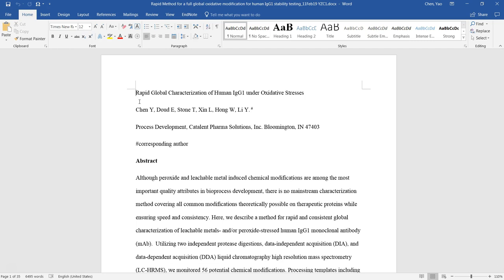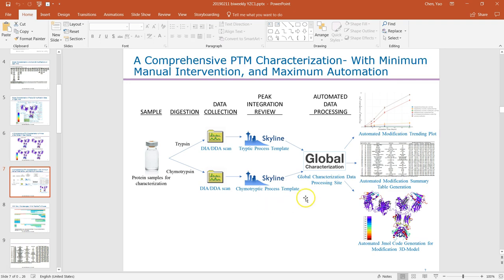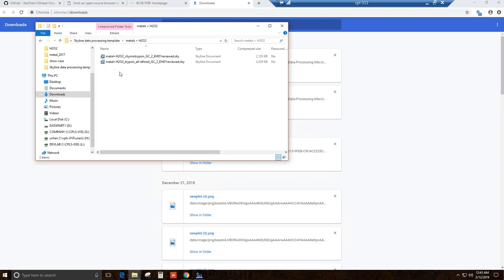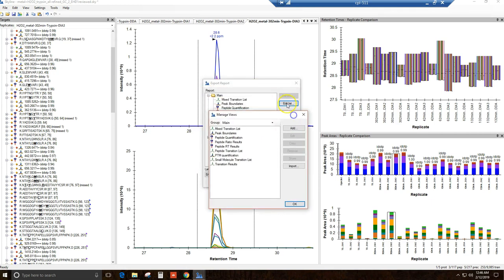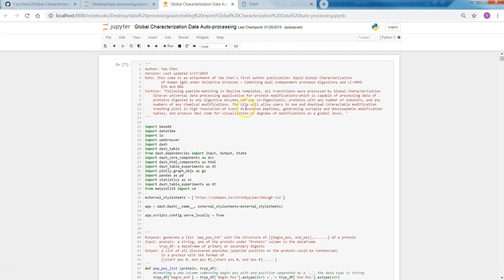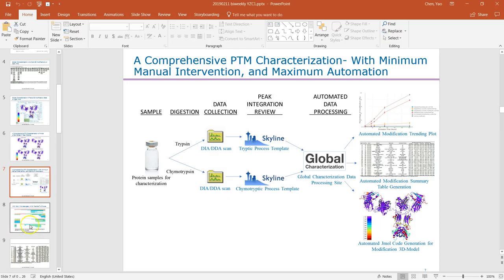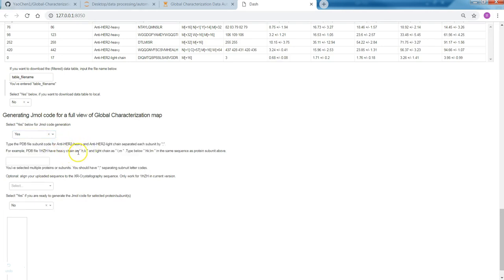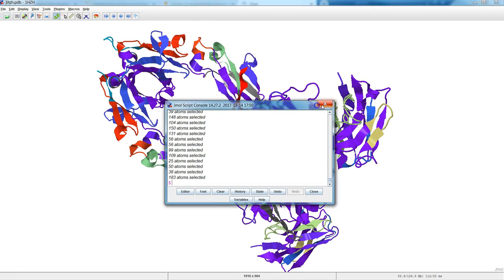Tutorial: How to use Global Characterization Data Processing Site for rapid modification analysis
This video is a supplemental material for our manuscript Rapid Global Characterization of Human IgG1 under Oxidative Stresses.

Manuscript abstract:Although peroxide and leachable metal induced chemical modifications are among the most important quality attributes in bioprocess development, there is no mainstream characterization method covering all common modifications theoretically possible on therapeutic proteins while ensuring speed and consistency. Here, we describe a method for rapid and consistent global characterization of leachable metals- and/or peroxide-stressed human IgG1 monoclonal antibody (mAb).  Utilizing two independent protease digestions, data-independent acquisition (DIA), and data-dependent acquisition (DDA) liquid chromatography high resolution mass spectrometry (LC-HRMS), we monitored 56 potential chemical modifications. Processing templates including all observed peptides were developed on Skyline to consistently monitor all modifications throughout the stress conditions for both enzymatic digestions. The Global Characterization Data Processing Site, a universal automated data processing application, was created to batch process data, plot modification trends for peptides, generate sortable and downloadable modification tables, and produce Jmol code for 3-dimensional structural models of the analyzed protein. Fifty-three sites on the mAb were found to be modified. Oxidation rates generally increased with the peroxide concentration while leachable metals alone resulted in lower rates of modifications but more oxidative degradants.  Multiple chemical modifications were found on IgG1 surfaces known to interact with FcɣRIII, complement protein C1q and FcRn, potentially affecting activity. The combination of Skyline templates and the Global Characterization Data Processing Site results in a universally applicable assay allowing users to batch process numerous post-translational modifications (PTMs).  Applying this new method to stability studies will promote a broader and deeper understanding of stress modifications on therapeutic proteins.

Sound track source:
Author - Yao Chen

Note:
This is what happens when you use a crappy computer for scientific demo and making video. It can't even catch up with a cellphone app AI generated sound track!